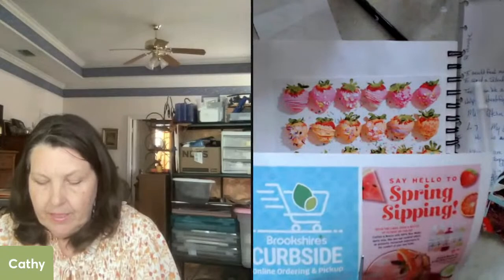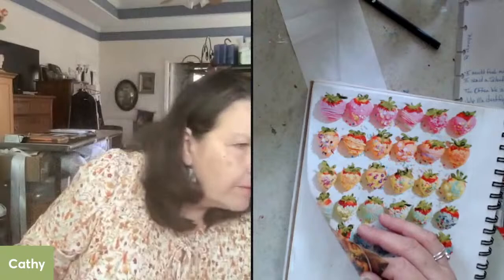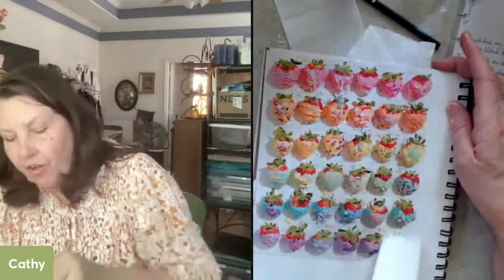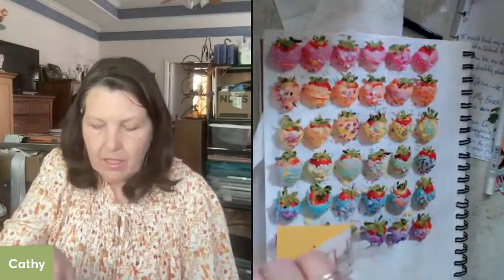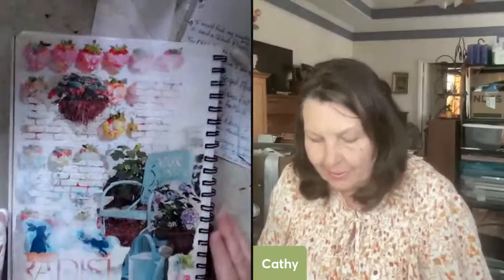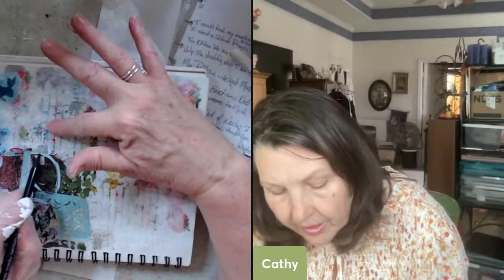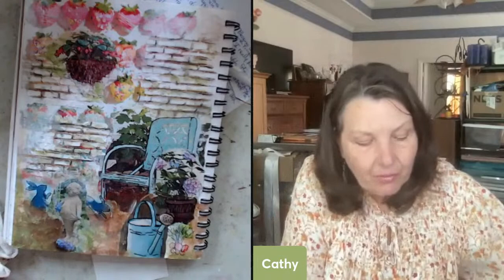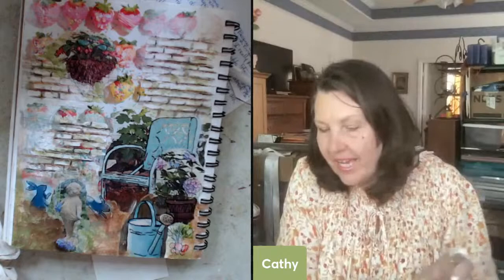Fun Mixed Media Project Using Magazines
Join me as I sit down to create